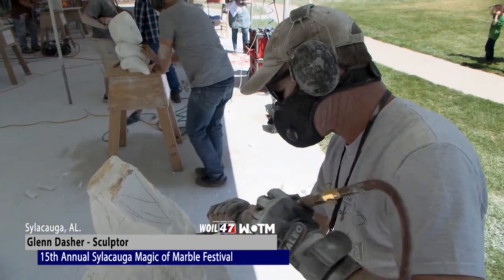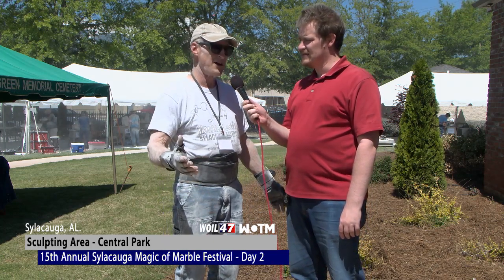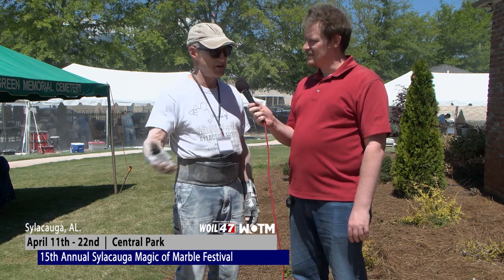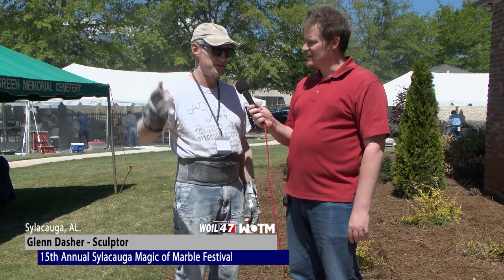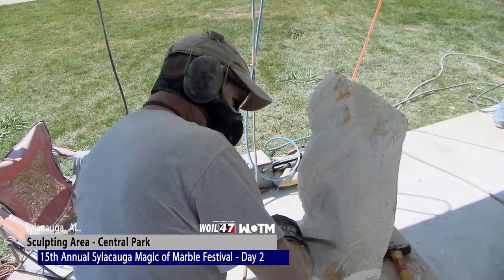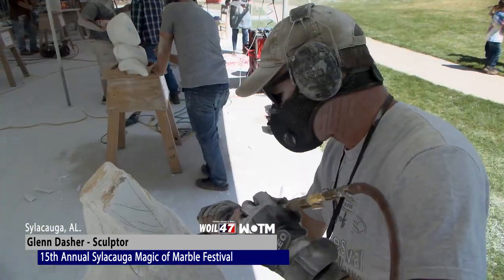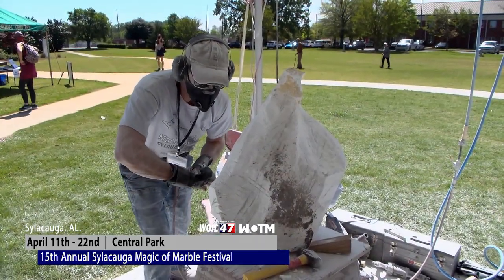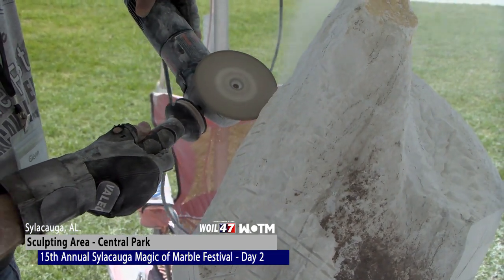Sylacauga Magic of Marble Festival 2023 - Glenn Dasher - Day 2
04/12/2023